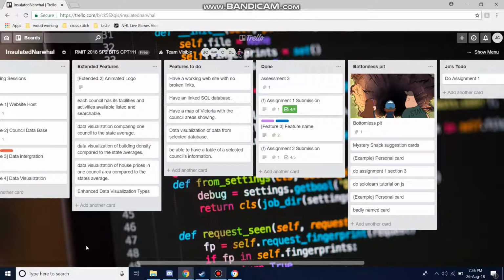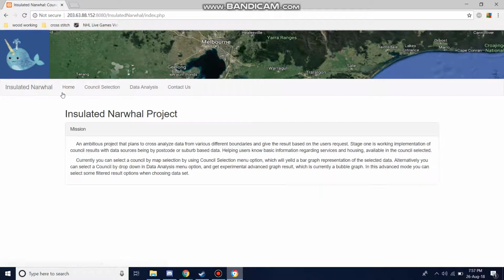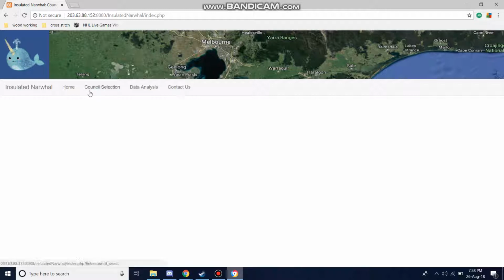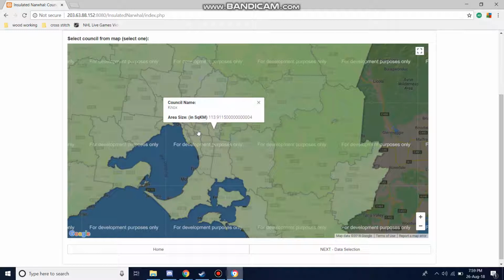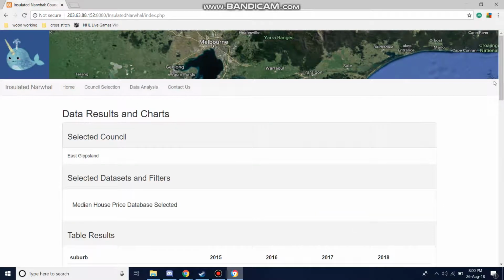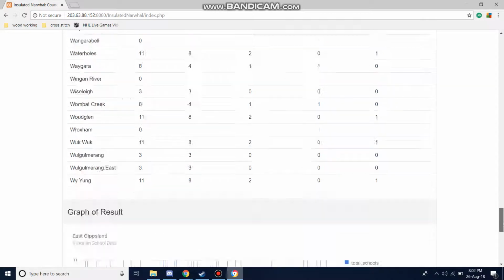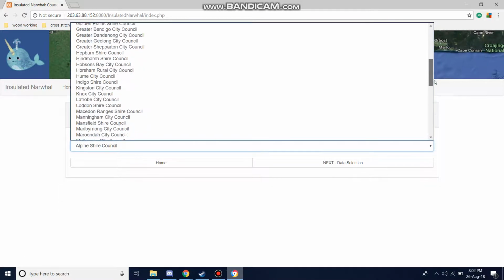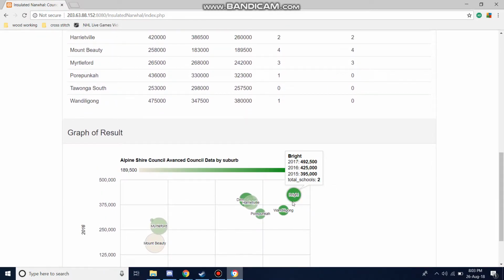insulated narwhal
Video for assessment.